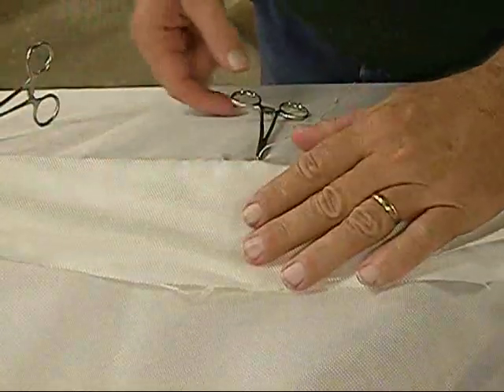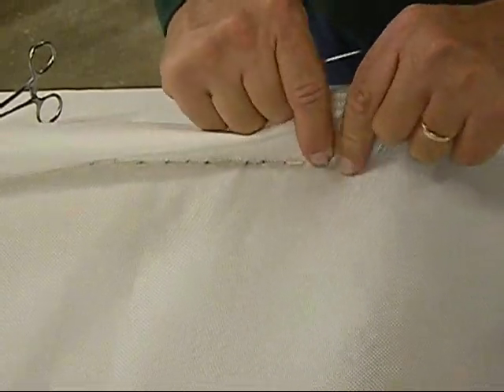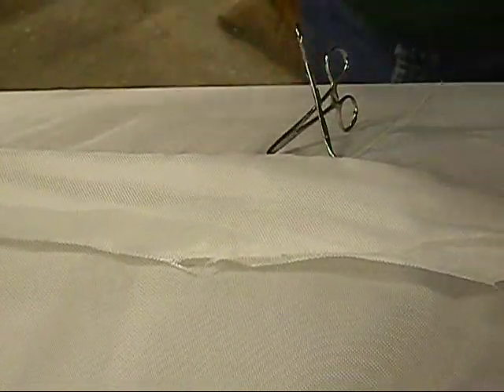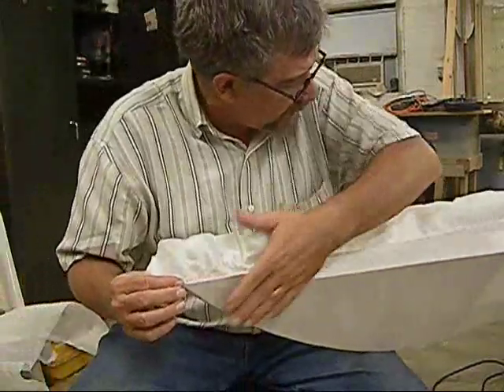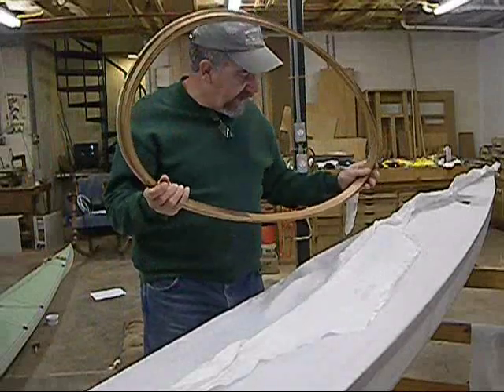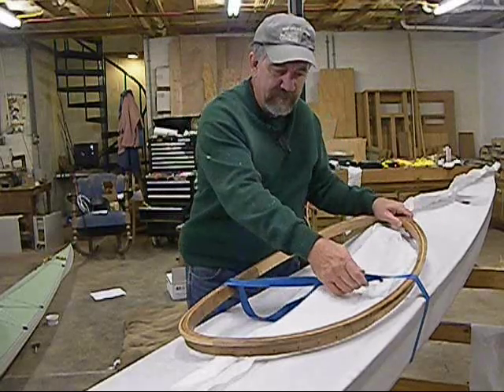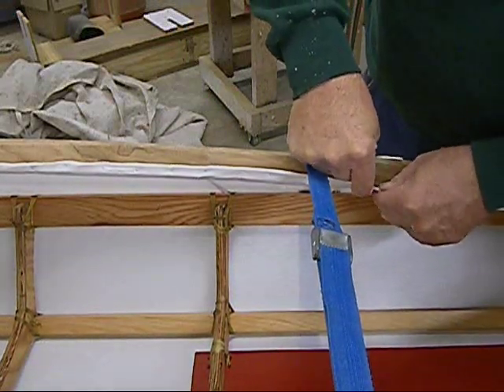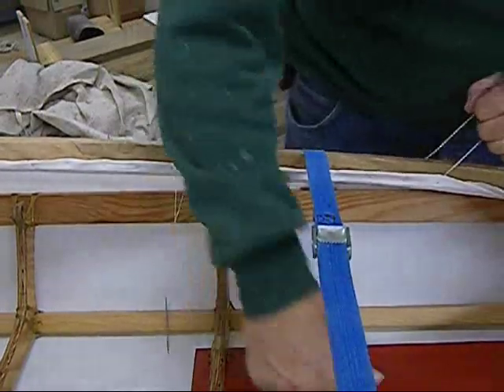skinning-polyester-part2.wmv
My method for skinning a kayak frame with the loose weave Polyester fabrics.